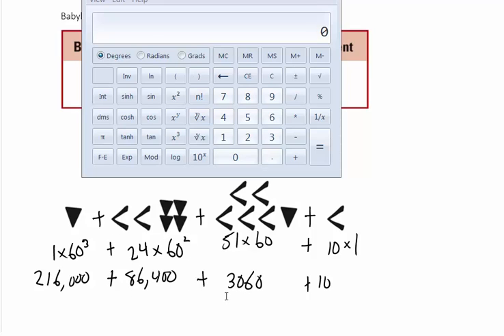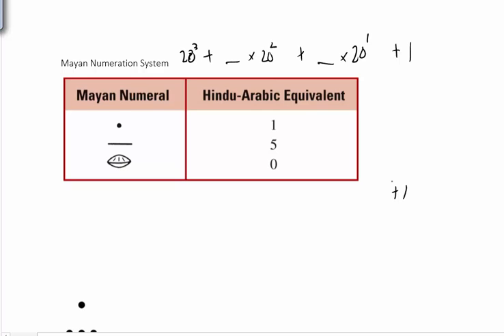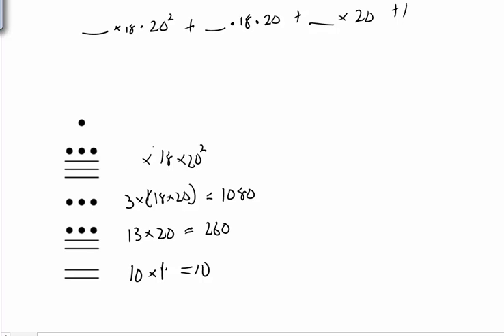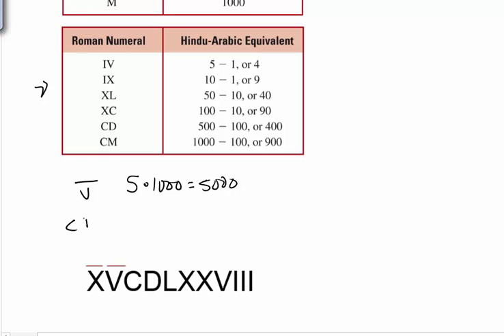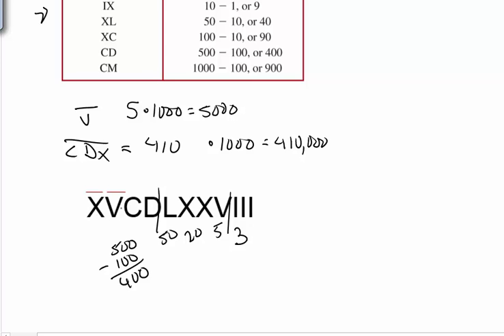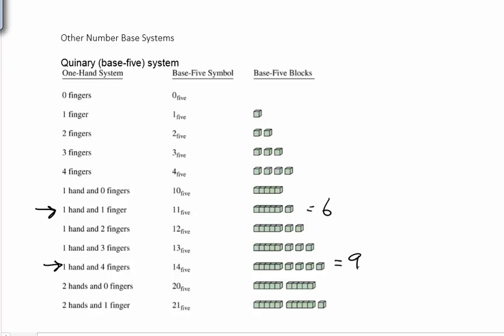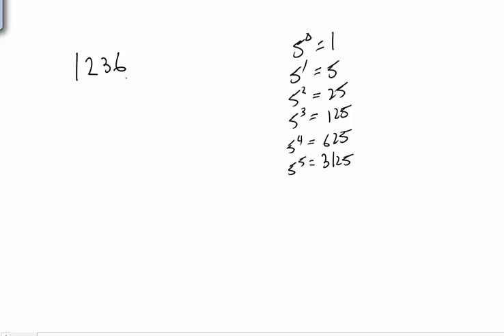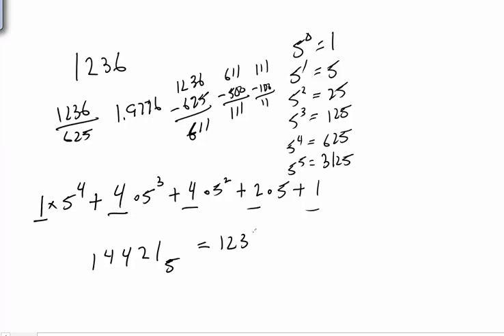Numeration Systems II